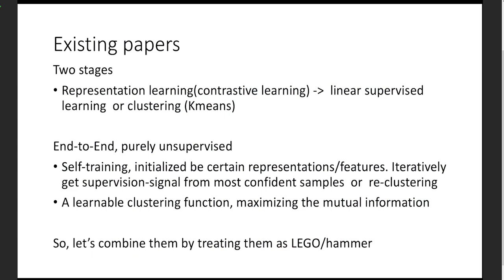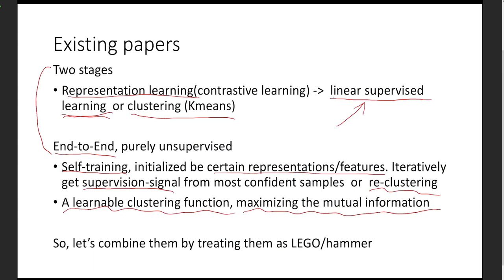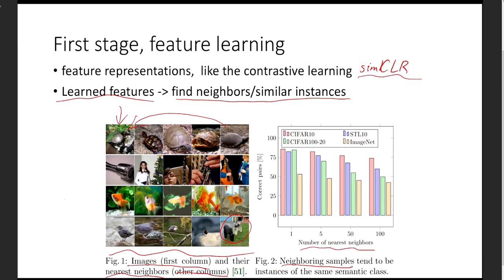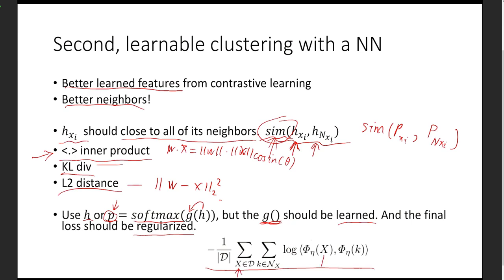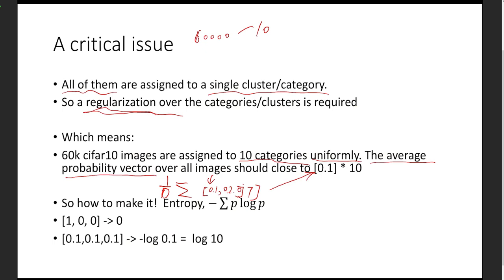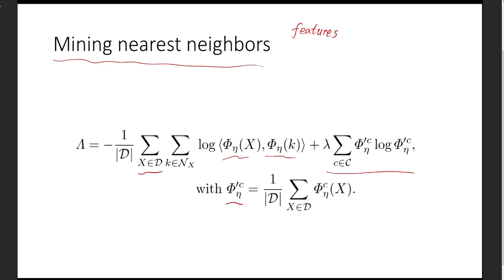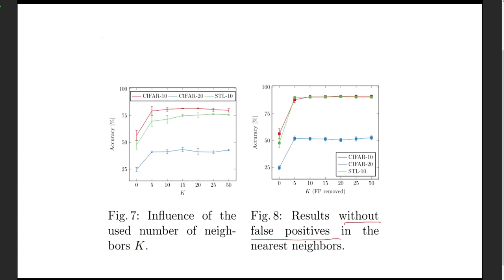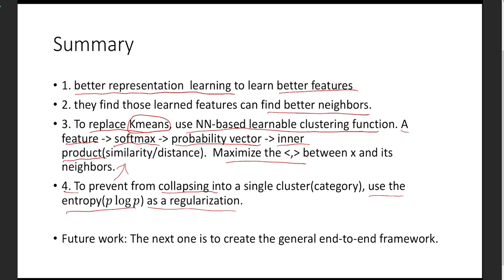【PaperSkimn】SCAN: Learning to Classify Images without Labels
Practice my oral English —— new channel, all in English with the Chinese channel name.
SCAN Learning to Classify Images without Labels ECCV2020
Phrase 1: contrastive learning
Phrase 2: a learnable NN softmax-based clustering function + entropy
Phrase 3: self-labeling/self-training.